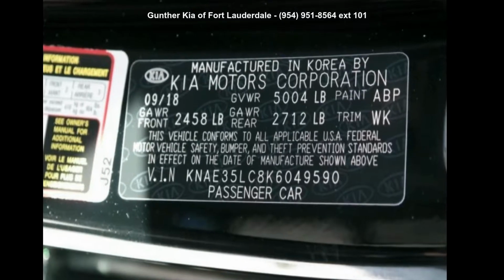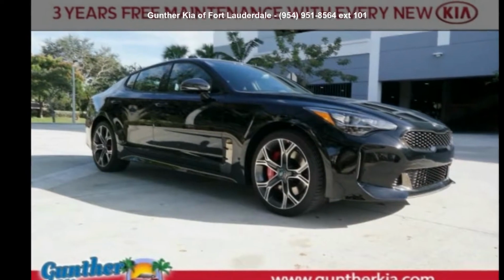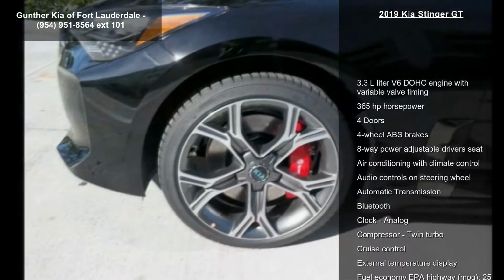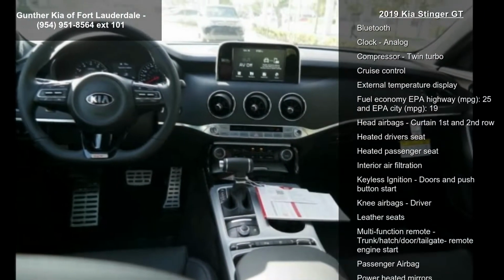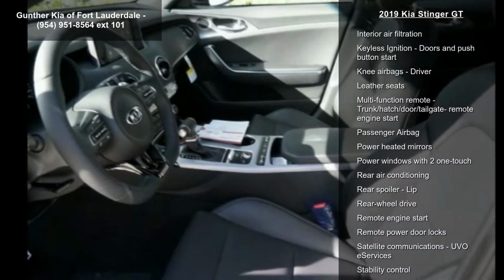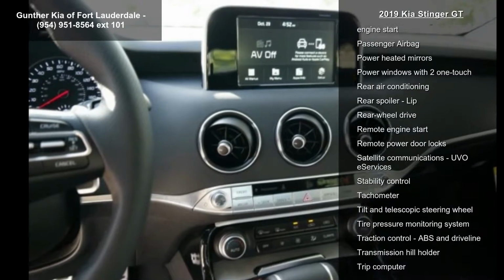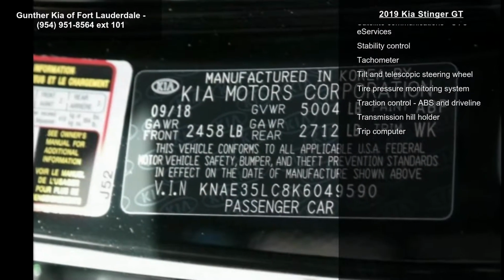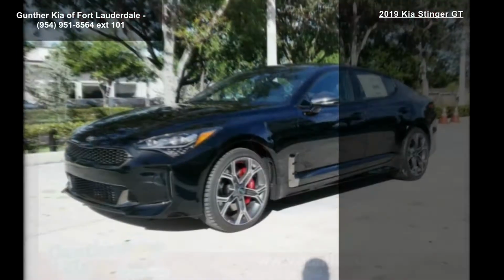2019 Kia Stinger GT